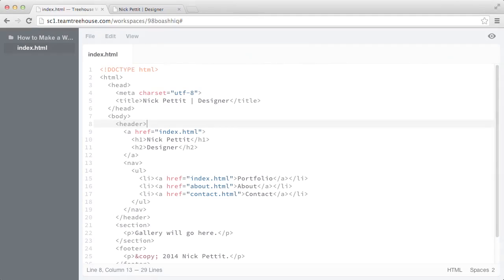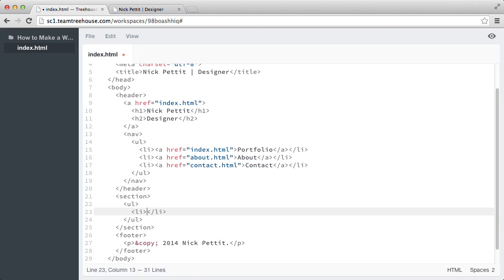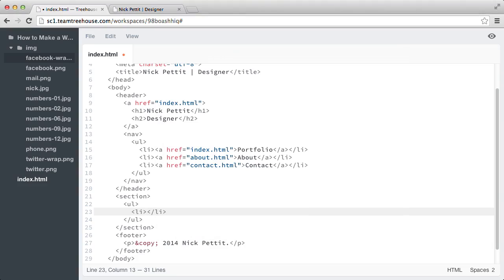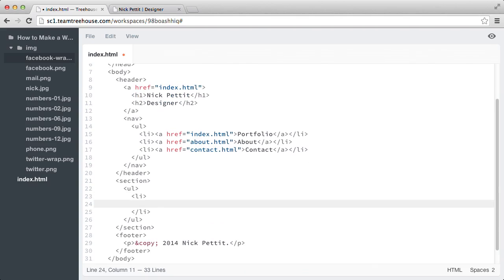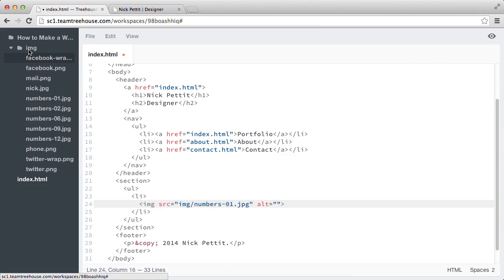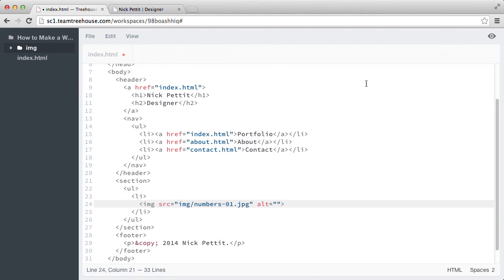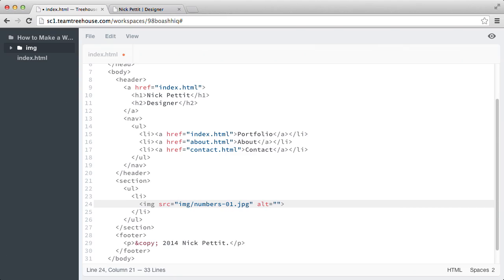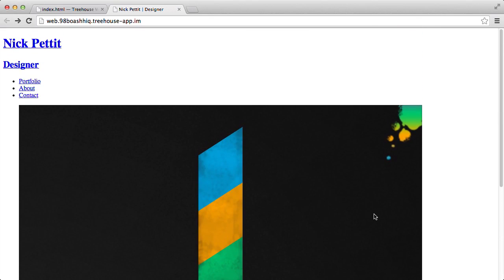How To Make a Website #3 Creating HTML Content - Structure the Image Gallery